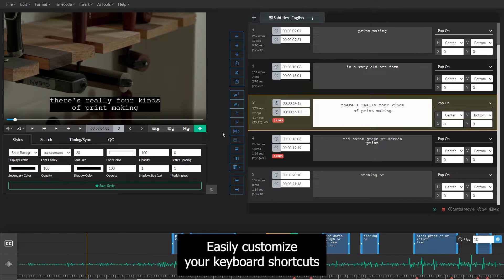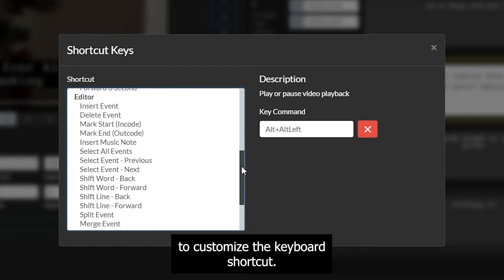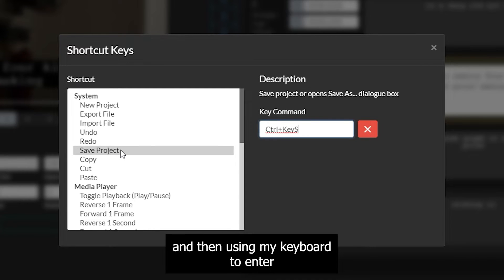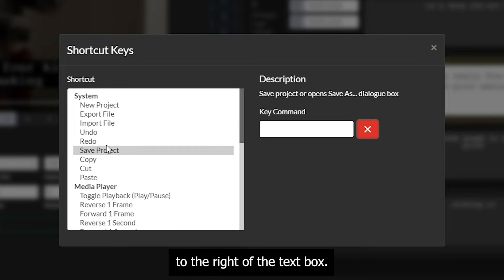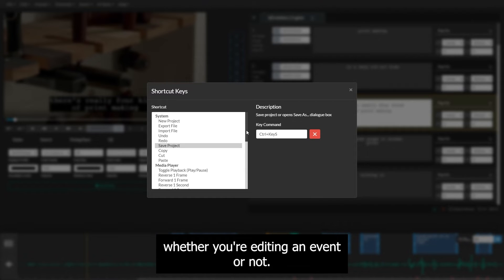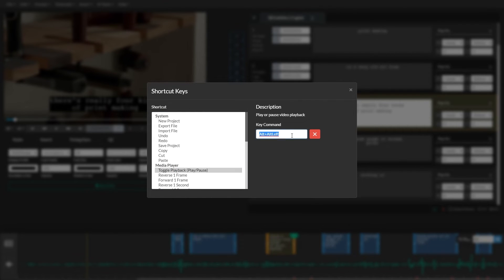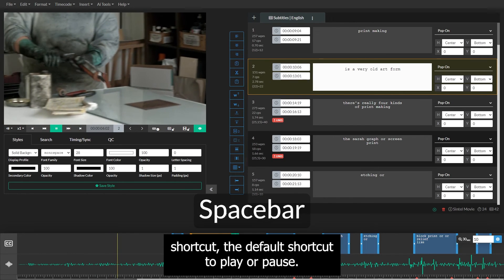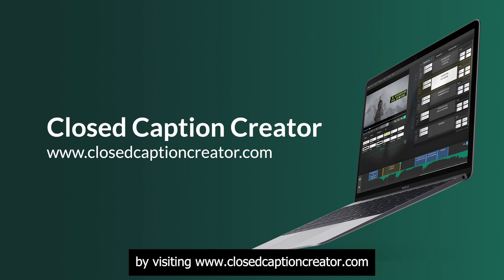Creator 8 - Keyboard Shortcuts For Subtitles and Closed Captioning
Learn how to customize your keyboard shortcuts to make creating subtitles, and closed captioning much faster and easier. Streamline your captioning process with custom shortcuts.